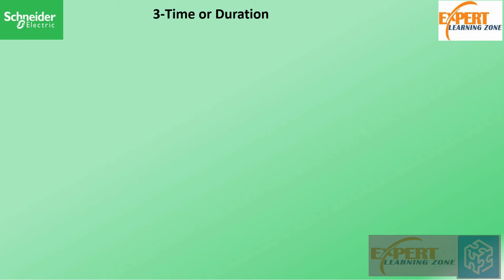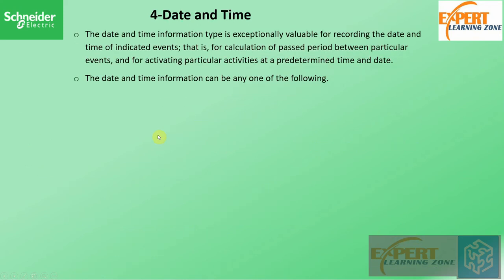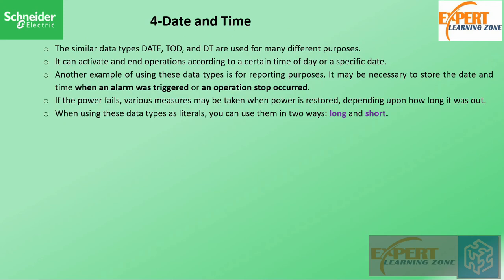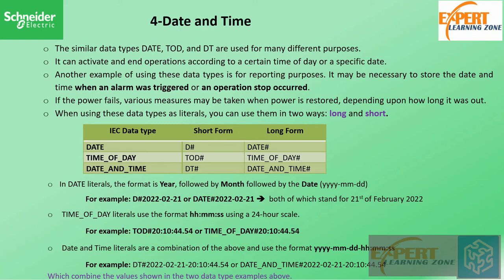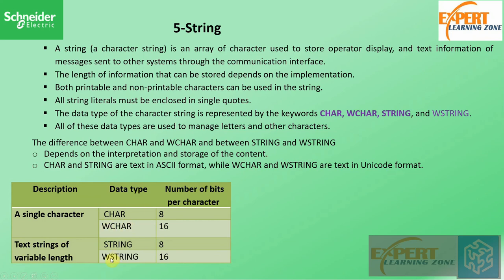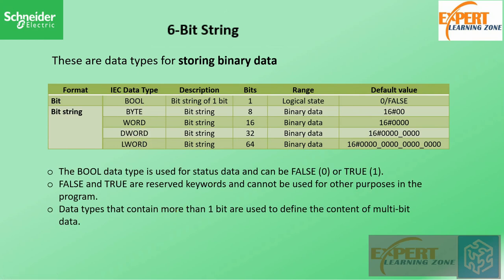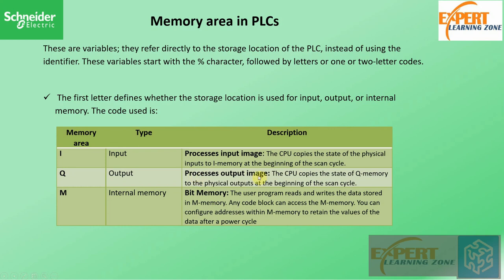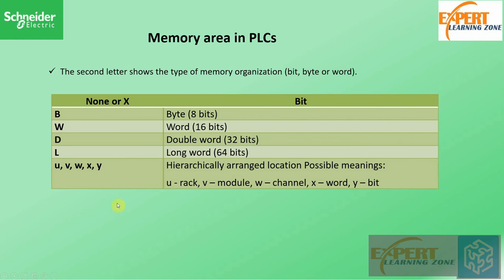L6: Unity Pro (Control Expert) Schneider PLC - Data Storage Formats and Memory Area in PLCs - Part 2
Hello everyone, welcome to another section of Schneider Electric PLC Training Tutorials where you will learn Schneider Electric PLC programming (unity pro). In this video, we will learn  PLC memory area and data storage formats part 2